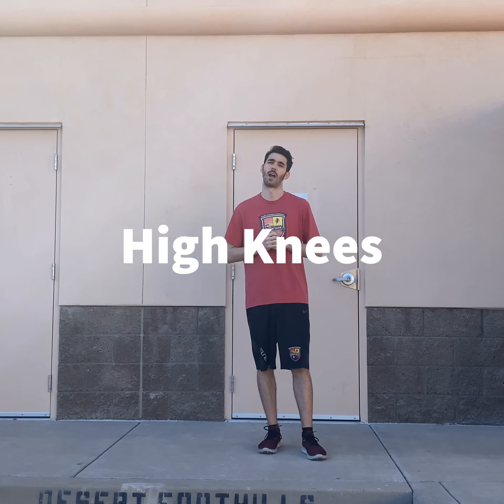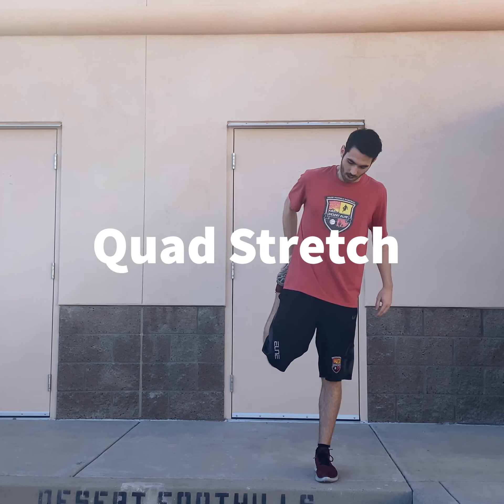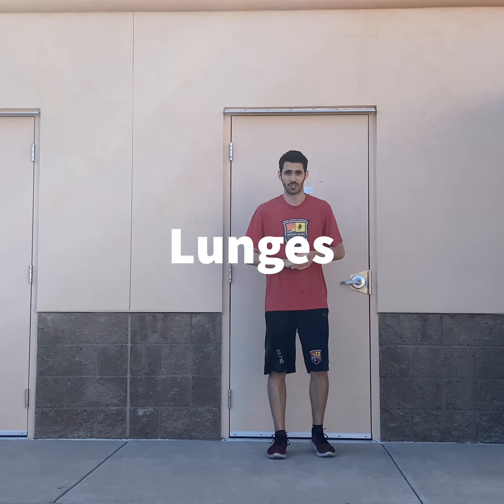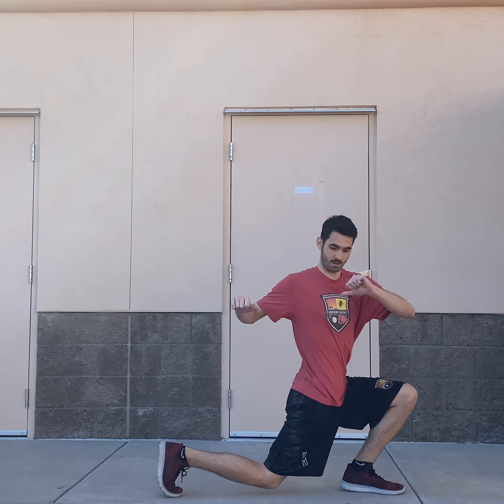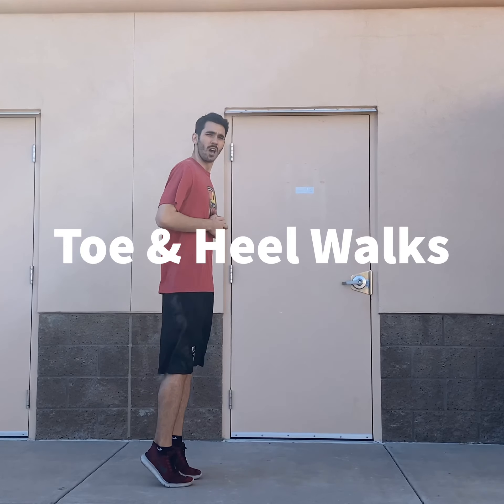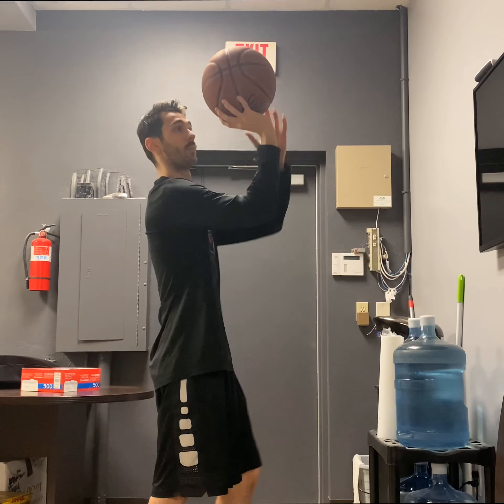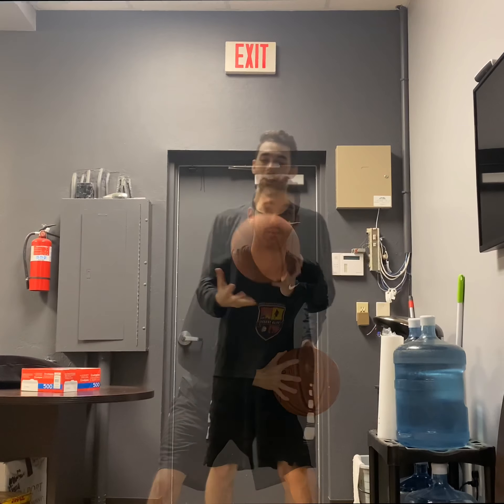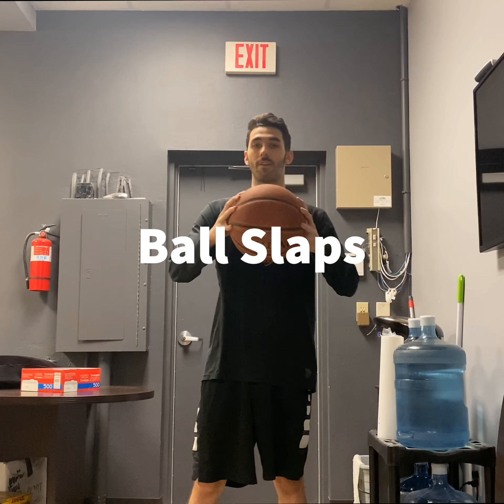Stretching Drills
Let the Elite trainings begin! Here’s our first installment of At-Home workouts. More content to come.